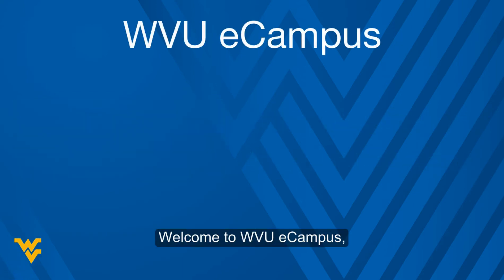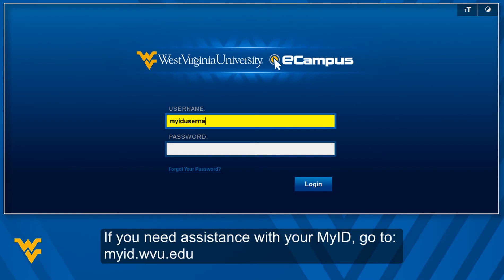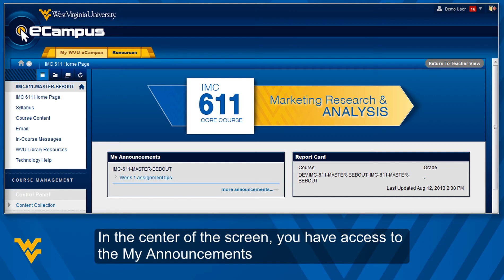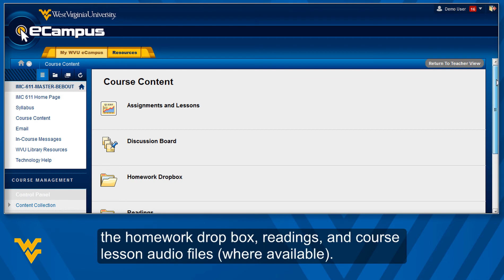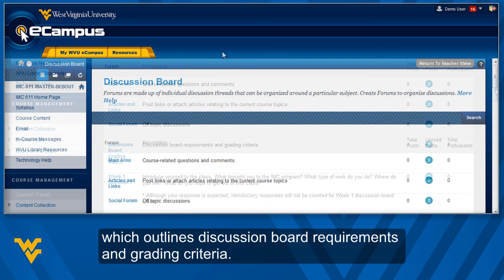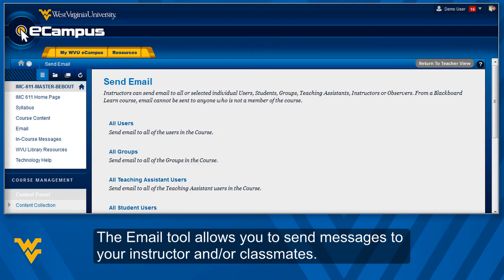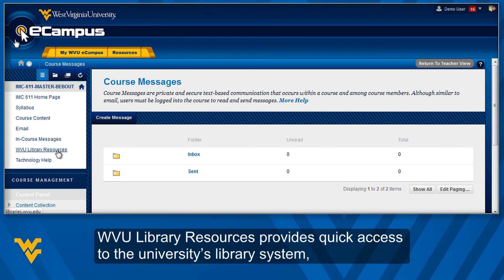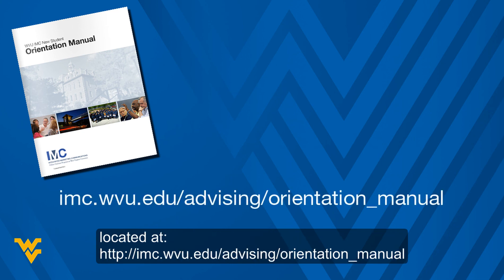IMC eCampus Introduction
West Virginia University's Integrated Marketing Communications program demonstrates navigation through a representative Blackboard Learn 9 course shell in the WVU eCampus system.